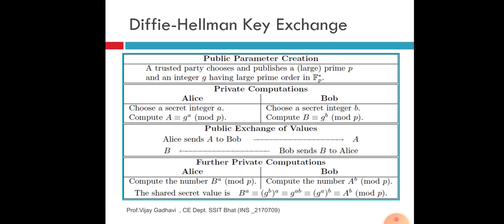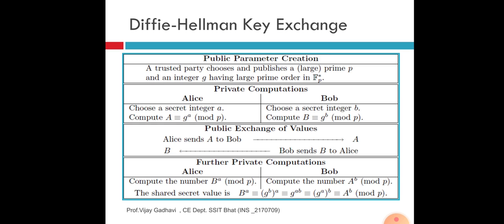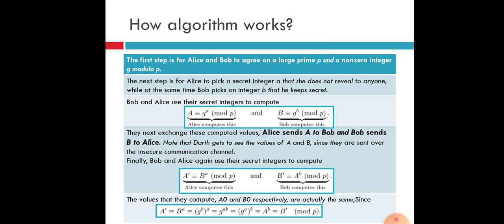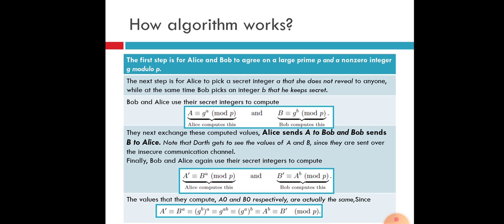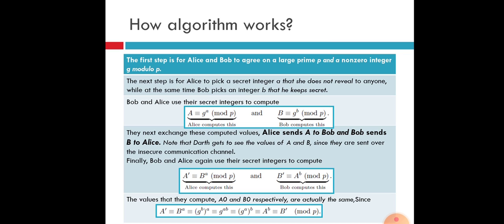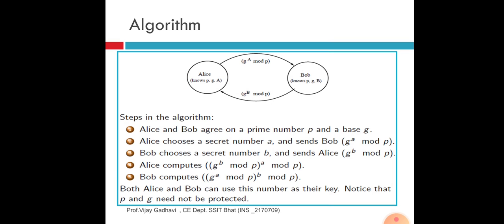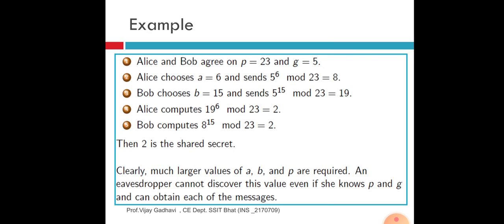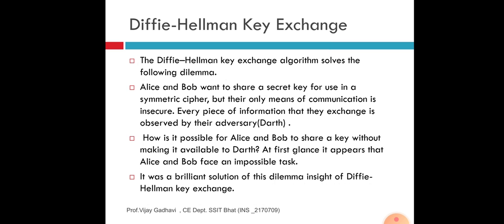13 INS UNIT4 L4 Prof.Vijay Gadhavi